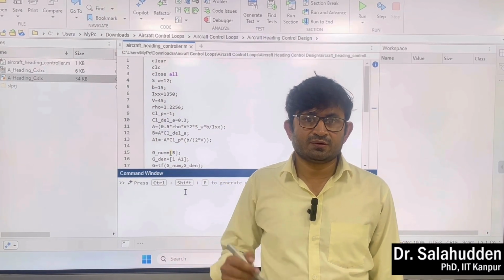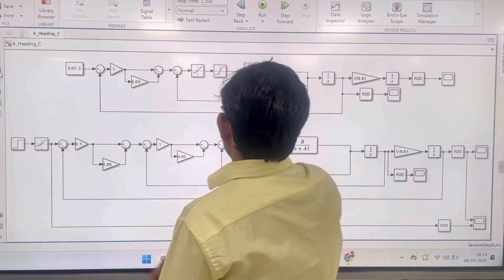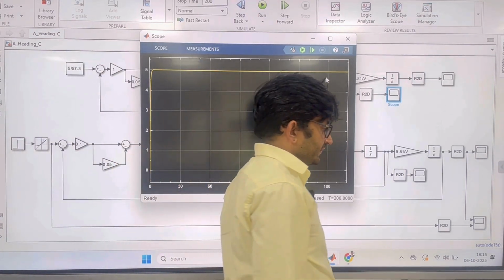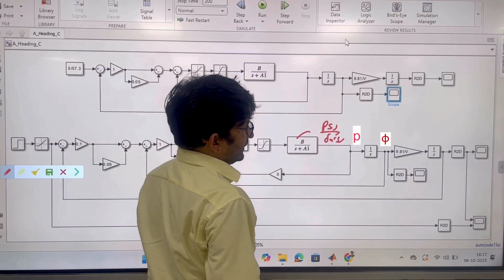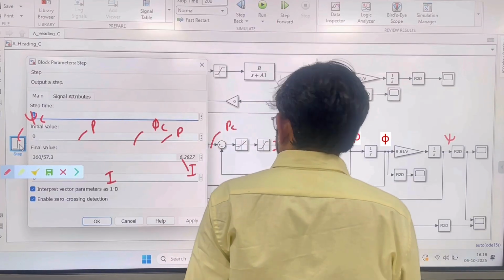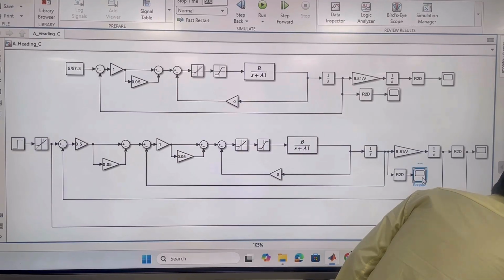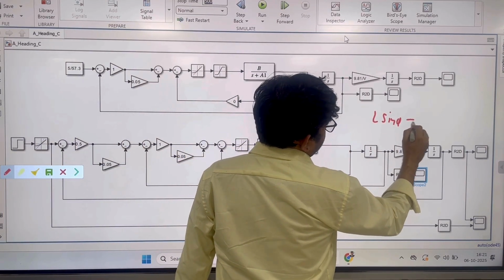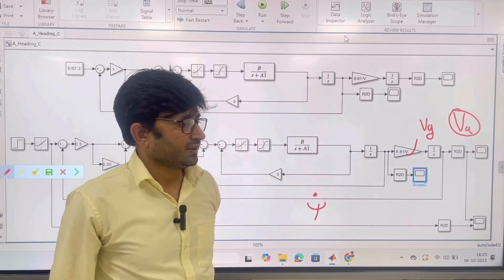Aircraft Heading Hold Control- Implementation | SDC by Dr. Salahudden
We will cover the following in this lecture:
-Building aircraft model in Simulink
-Integrating controller blocks
-Simulation of heading hold behavior
-Use of sensors, actuator dynamics, and feedback loops
-Time response for altitude command
-Open-loop vs. closed-loop performance

I have offered the following courses:
Please find the links here: